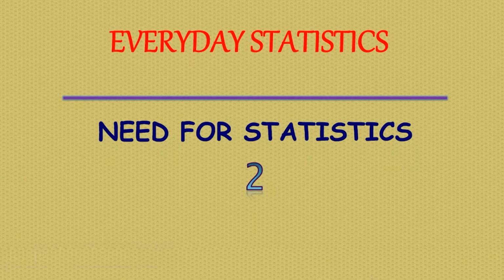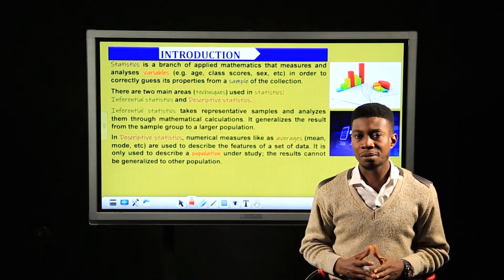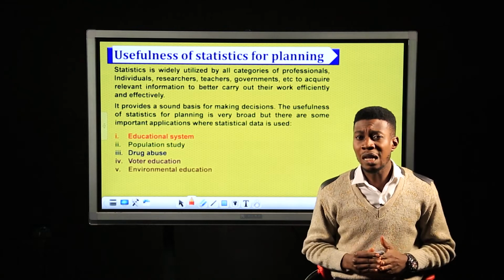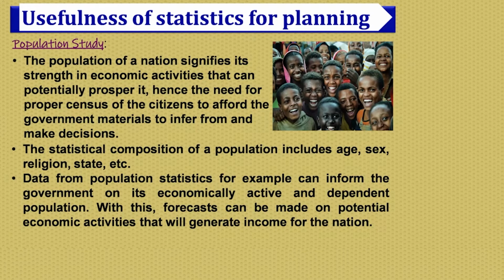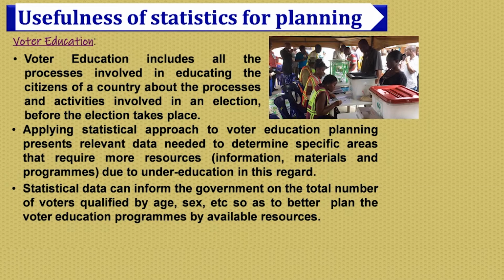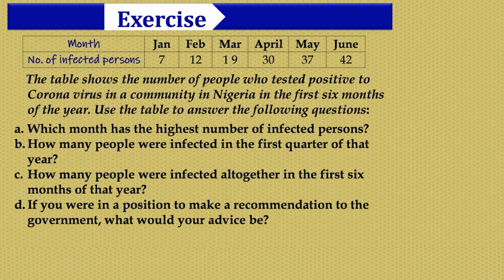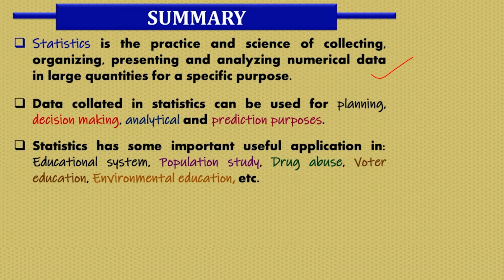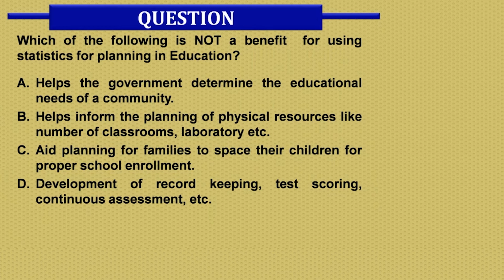Need for statistics -Part 2 (Mathematics JSS 1)